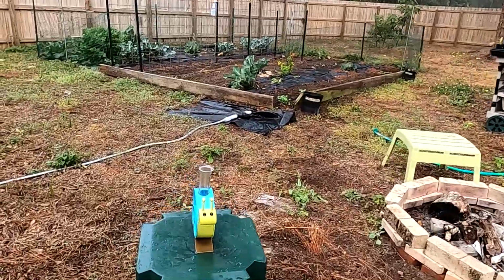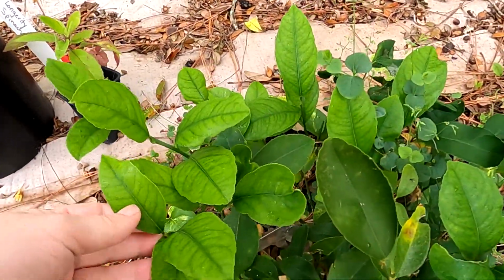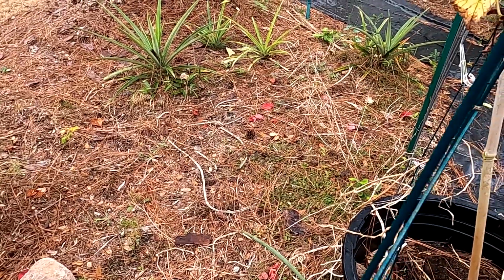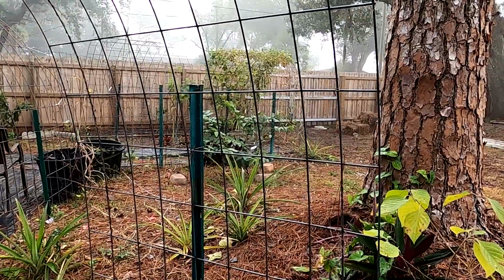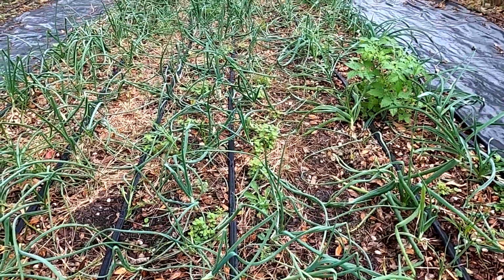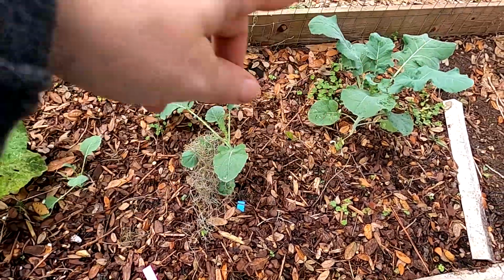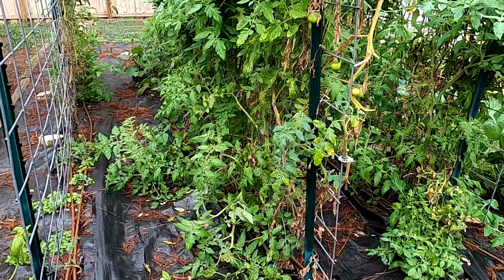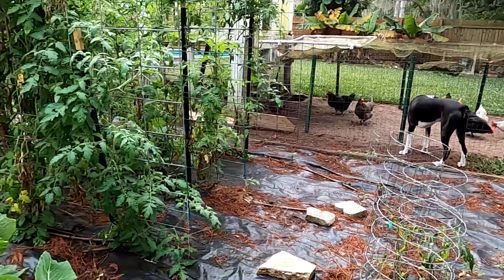Foggy GARDEN TOUR! | First of 2021! | Southern Latitudes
Taken on January 26, 2021.